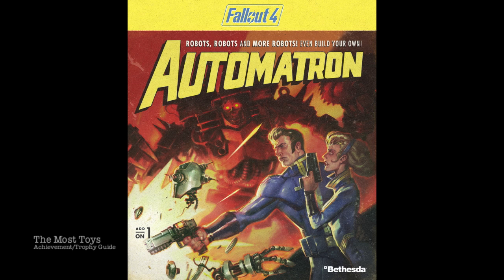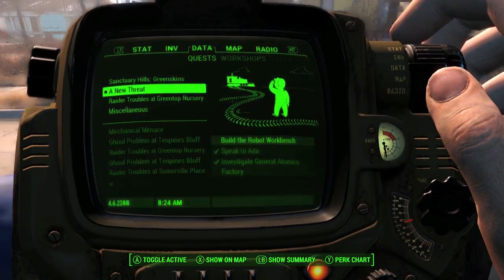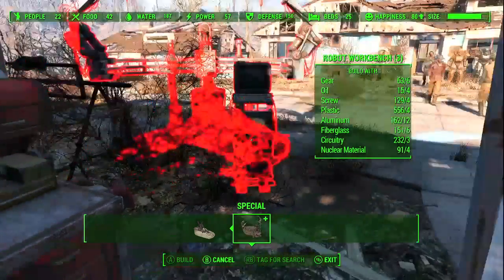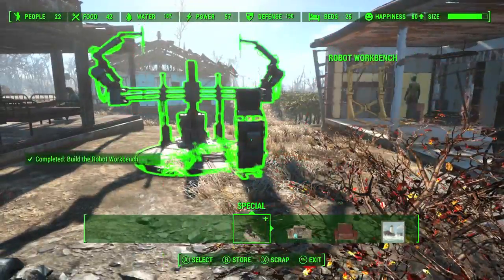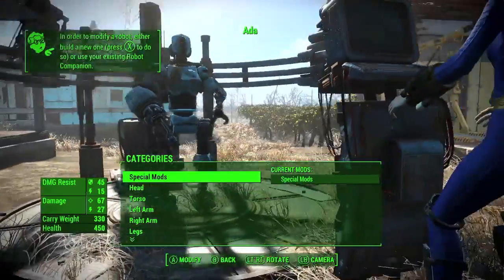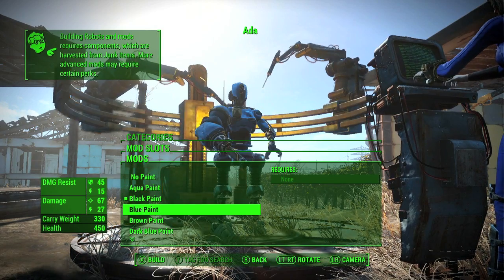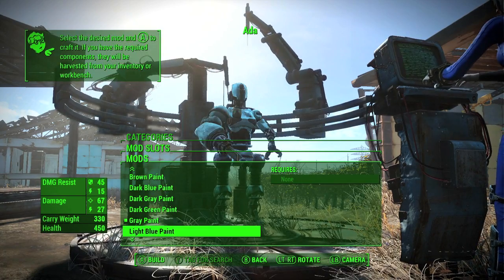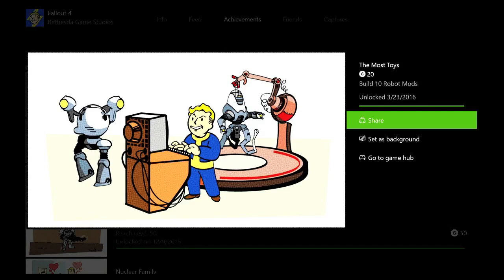Fallout 4: Automatron - The Most Toys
The Most Toys - Build 10 Robot Mods.